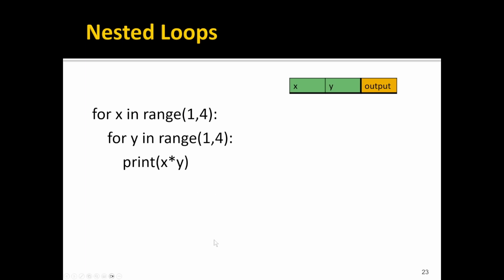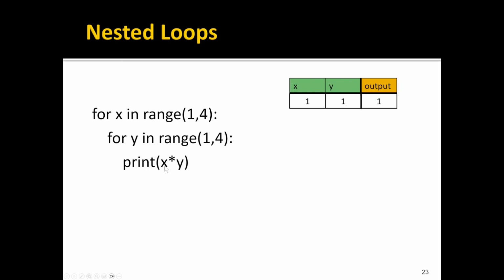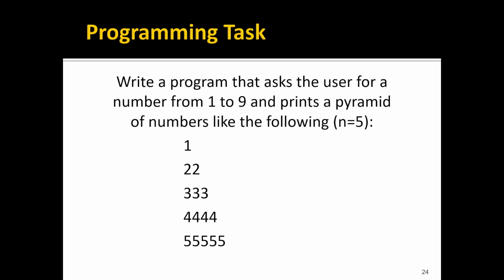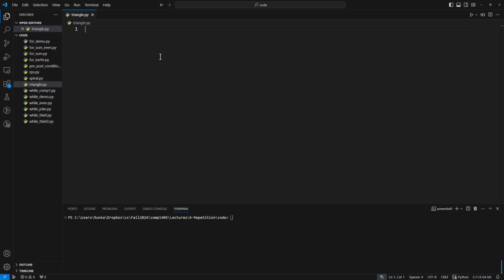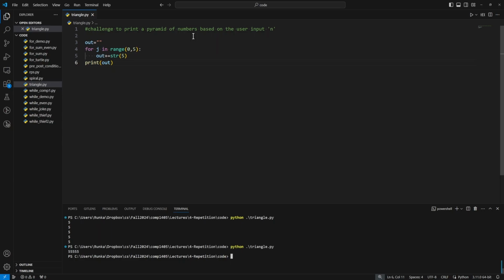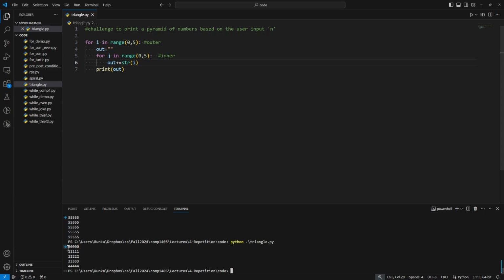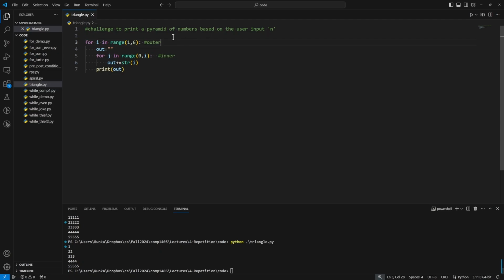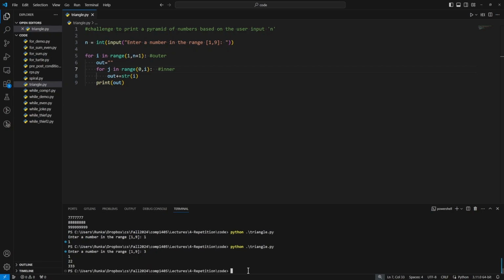Ch4.5 - Nested Loops